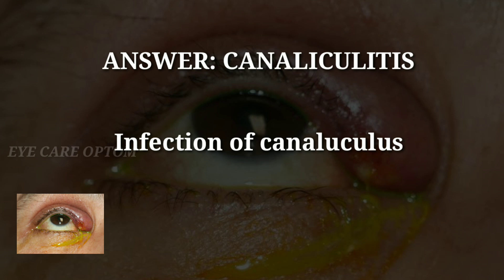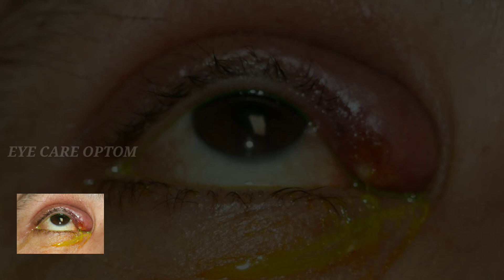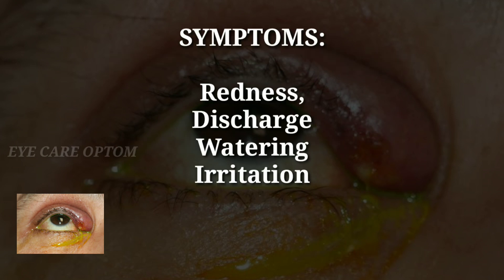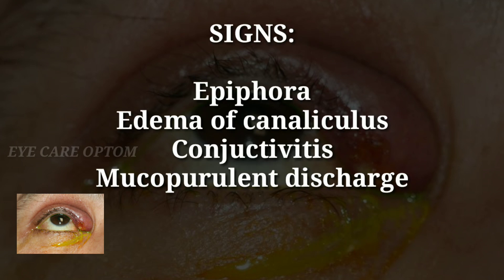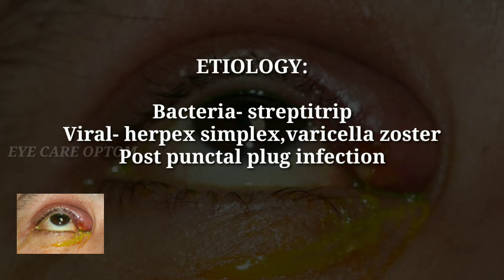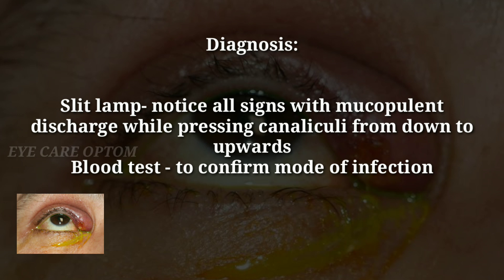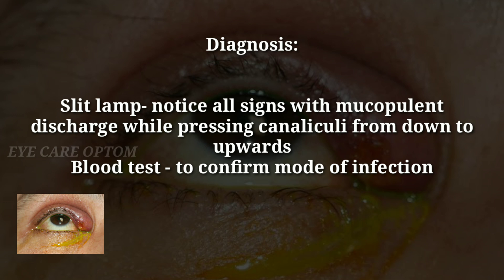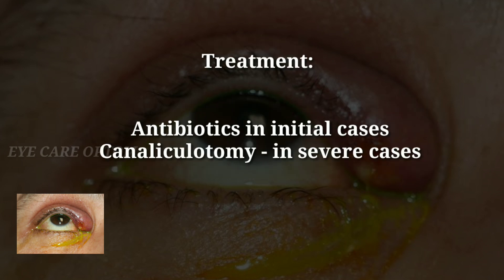Eye lid infection/ condition explained indetail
conjunctivitis treatment,
conjunctivitis home remedies,
conjunctivitis in the eye,
conjunctivitis malayalam,
conjunctivitis in hindi,
conjunctivitis symptoms,
conjunctivitis home remedies malayalam,
conjunctivitis ophthalmology,
conjunctivitis lecture,
eye lid,
eye lid tightener,
eyelid surgery,
eyelid tape,
eyelid anatomy,
eyelid swelling,
eyelid infection,
eyelid massage,
eyelid pimple,
eyelid lift,
eyelid cleaning,
Giant papillary conjunctivitis
Type of allergic conjunctivitis
contact lens0 complications
Causes of Conjunctivitis
rubbing of eyes
Chronic eye allergy
exposed sutures
Symptoms of Conjunctivitis
red Eyes
swelling of lids
blurred vision
pricking pain
signs of Conjunctivitis
Thick mucus discharge
Treatment of Conjunctivitis
Eye hygiene
contact lenses
Antibiotics for Conjunctivitis
anti ishtamine for Conjunctivitis
steroids for giant papillary Conjunctivitis
eye lid tightener,
eyelid surgery,
eyelid tape,
eyelid anatomy,
eyelid swelling,
eyelid infection,
eyelid massage,
eyelid pimple,
eyelid lift,
eyelid cleaning,
entropian surgery
inwars turning of eye lid